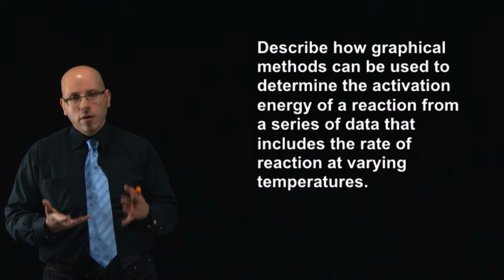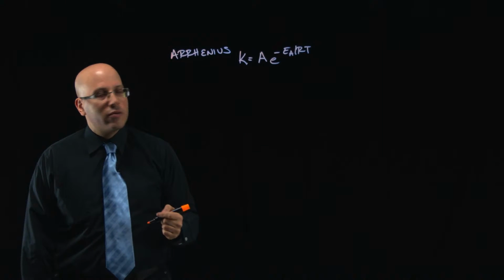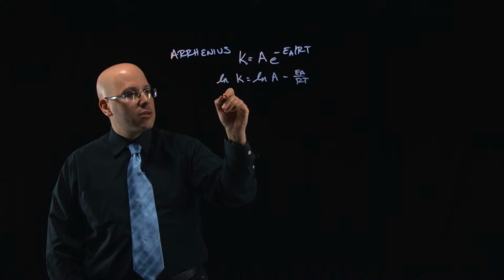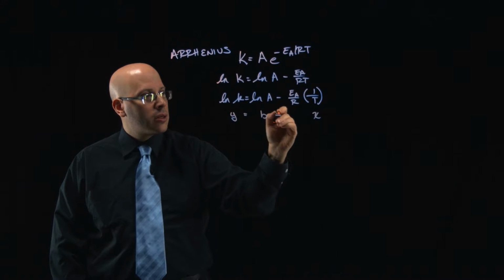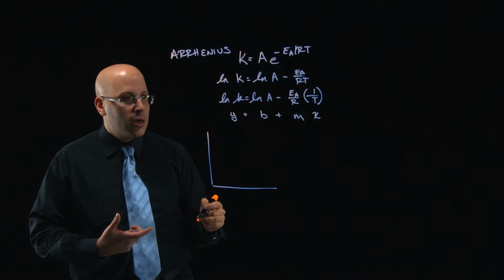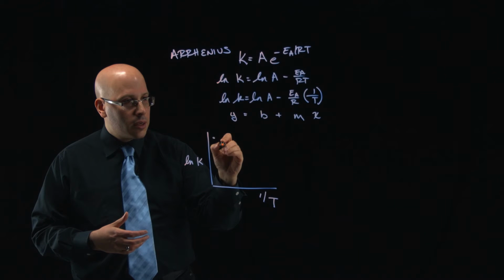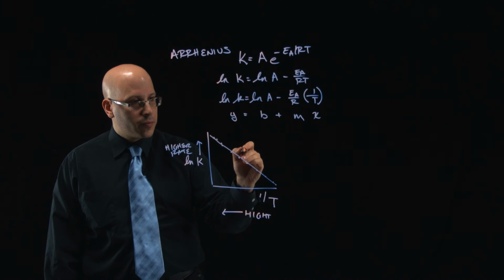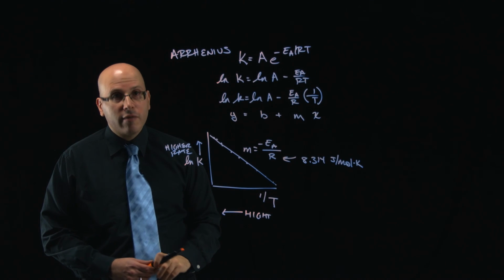Chemistry Practice Question 25